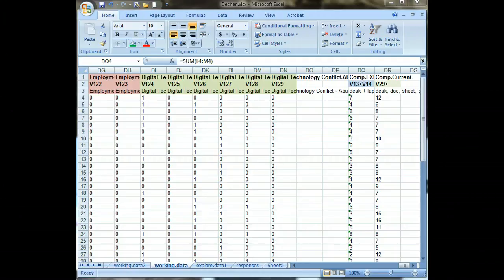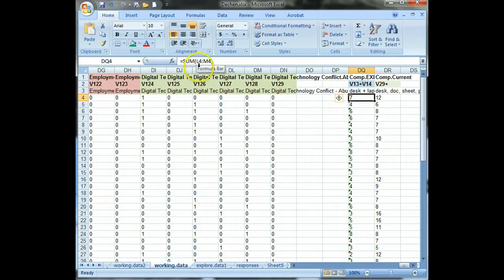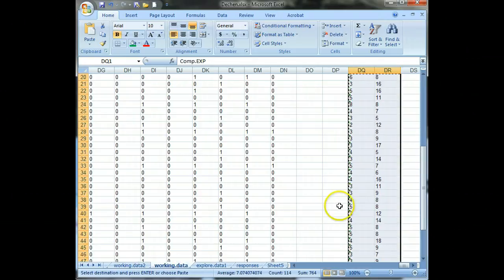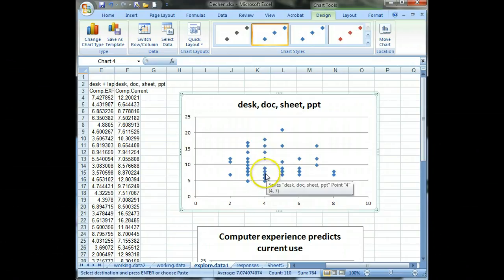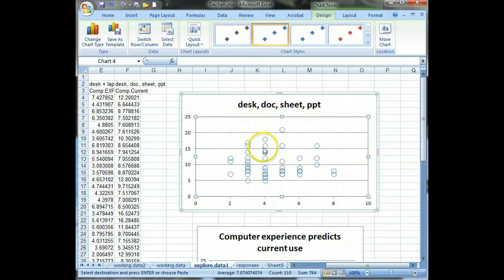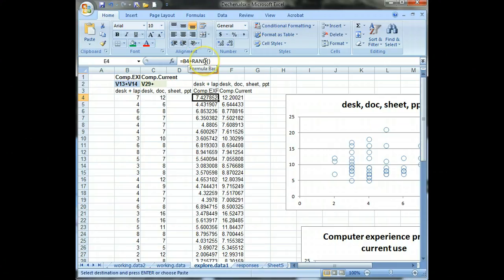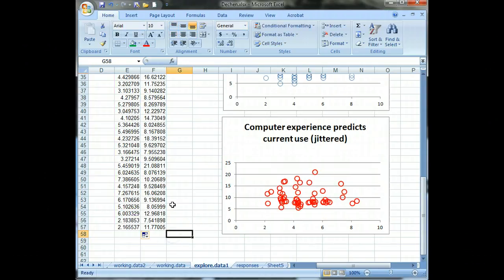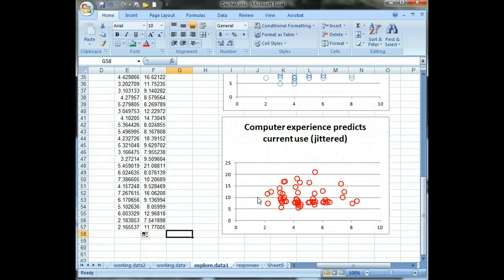Scatter plot with jitter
Illustration of using scatter plot and adding jitter on simple datasets